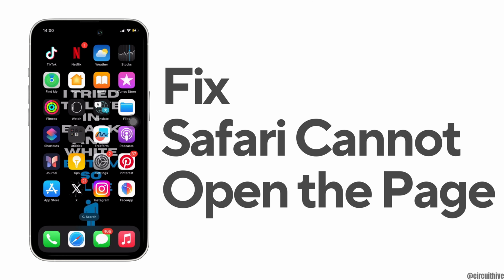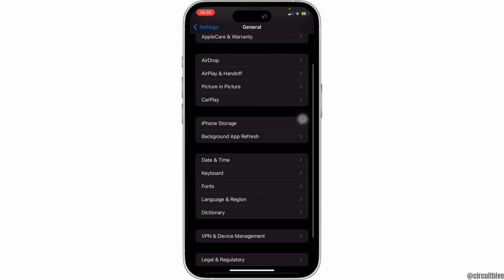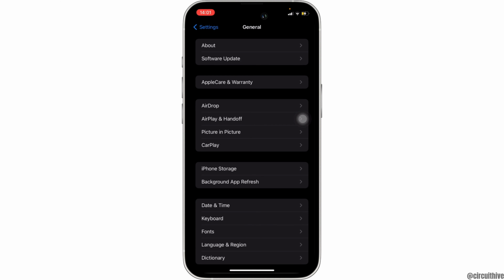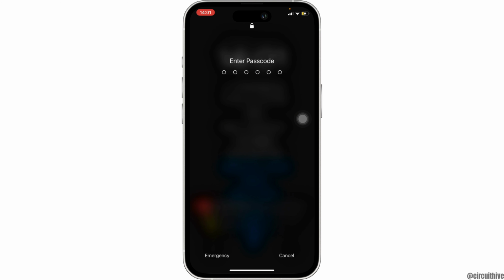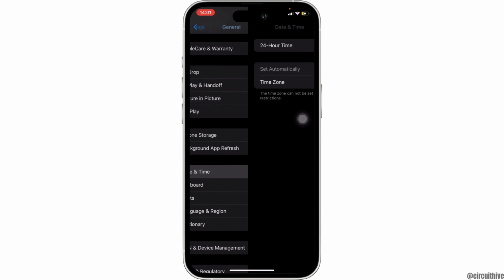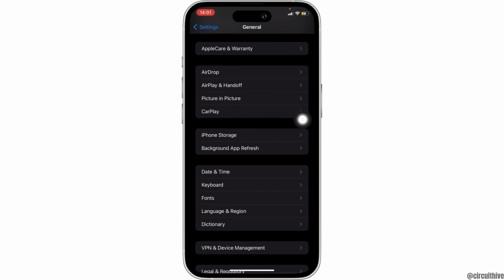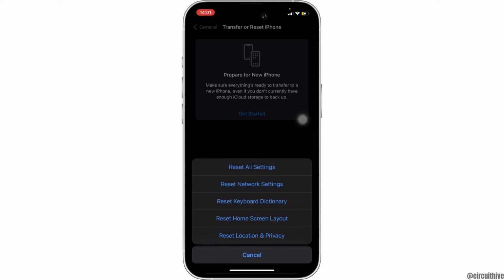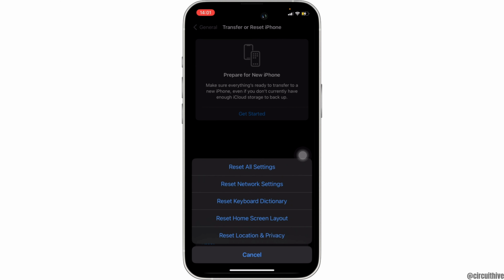How to Fix Safari Cannot Open the Page Because the Server Cannot Be Found on iPhone/iOS 18 (2024)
Fixed "Safari Cannot Open the Page Because the Server Cannot Be Found" on iPhone/iOS 18 (2024) | Safari Not Working After iOS 18 Beta Update

Experiencing issues with Safari not opening pages and displaying the error "Safari Cannot Open the Page Because the Server Cannot Be Found" on your iPhone after updating to iOS 18 in 2024? This guide provides step-by-step instructions to help you troubleshoot and fix this problem quickly and efficiently. Follow this detailed tutorial to get Safari working properly again.

In this tutorial:
0:00 - How to Fix "Safari Cannot Open the Page Because the Server Cannot Be Found" on iPhone/iOS 18 (2024)
0:15 - Safari Not Working After iOS 18 Beta Update

Learn how to fix the issue of Safari not opening pages and showing server errors on your iPhone after updating to iOS 18 in 2024 using this comprehensive guide. This video covers various troubleshooting steps to ensure you can resolve the problem without any hassle.

Fix Safari issues on your iPhone effortlessly by following this guide in 2024!